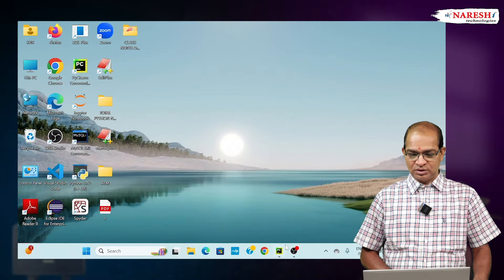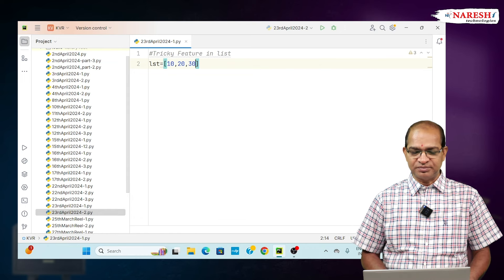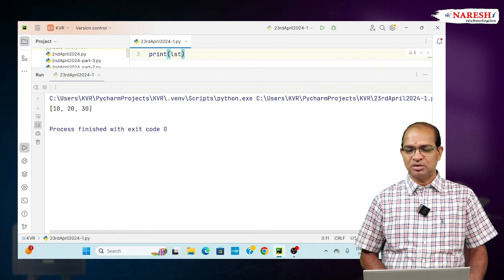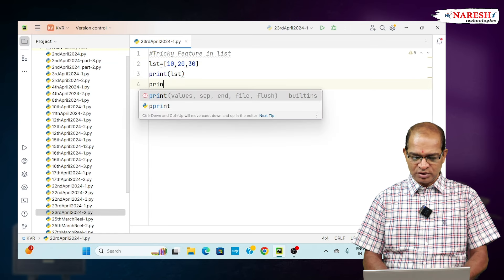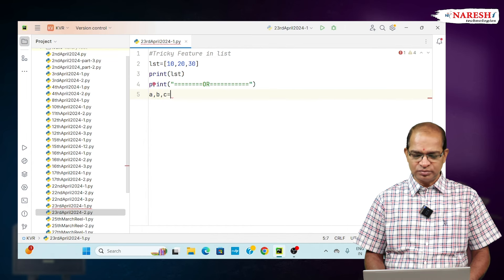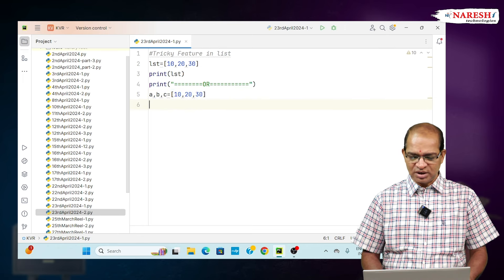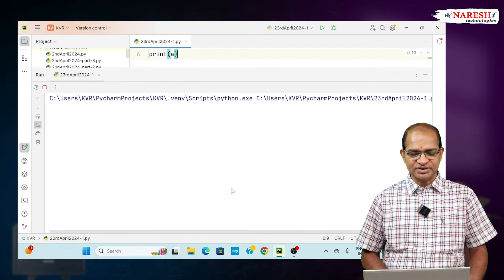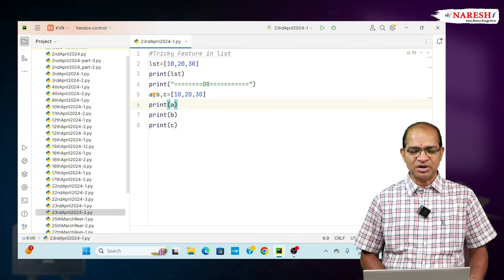Decoding Python’s Tricky Code | Python Coding Tricks | Naresh IT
🌟 Join Our Free Demo On Python & Full Stack Python with Miss.Kavita.

In this video, we'll dive into one of the most tricky pieces of code in Python. Python is known for its simplicity, but even seasoned developers can run into complex scenarios that require a deep understanding of the language. This tricky code example will challenge your Python skills and teach you advanced concepts like list comprehensions, lambda functions, and variable scoping. Whether you're preparing for coding interviews or just looking to sharpen your Python expertise, this video is a must-watch. Follow along to unravel the complexity and master one of Python's most challenging coding scenarios.

•  List Comprehensions
•  Lambda Functions
•  Variable Scope
•  Iterators and Generators

• tricky Python code
• Python coding challenges
• advanced Python code
• Python interview questions
• Python coding tips
• Python coding tricks
• Python list comprehension
• Python lambda functions